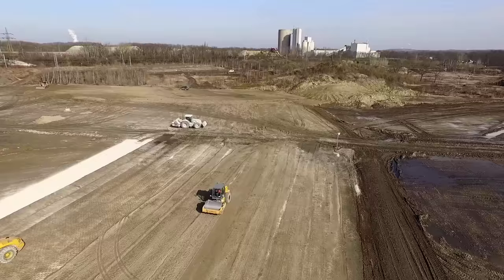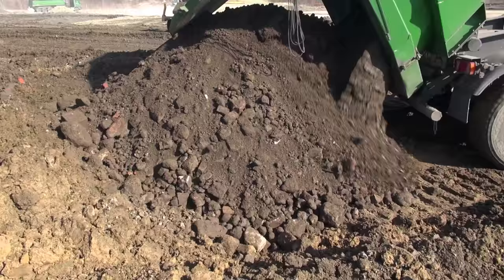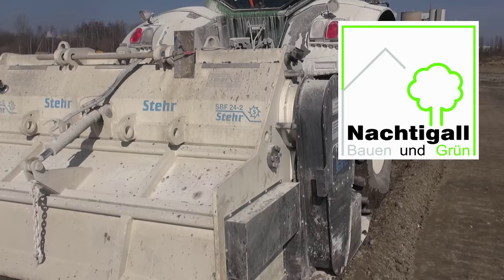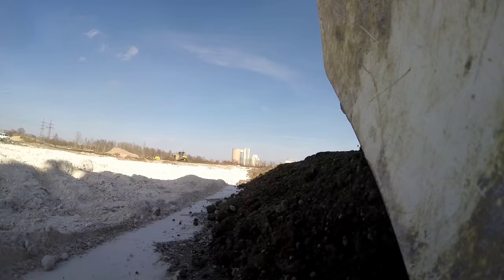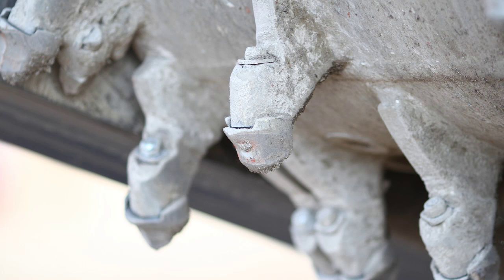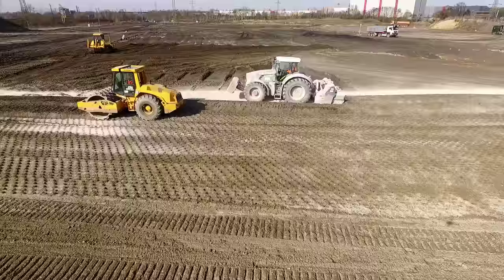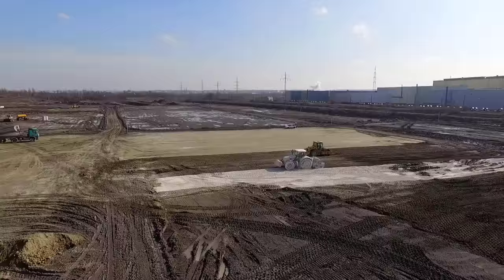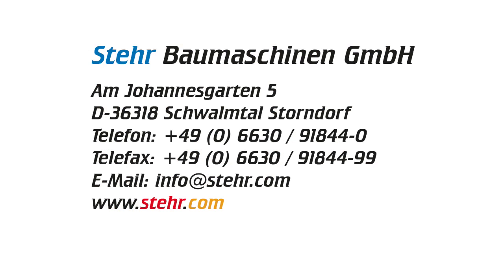Soil stabilization grinder in hard practical use [HD] [EN]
The soil stabilization grinder is useful for the grafting of soil and soil fortification. There are many different kinds to use it out of the road- and railroad construction. Beside the soil preparation you can also use it to the construction of agrarian- and forestry ways, for example. Either for the dike and bank construction or bottom sealing’s of dumps construction.